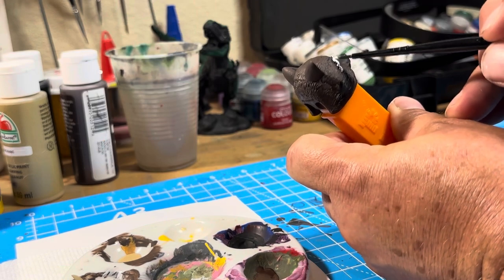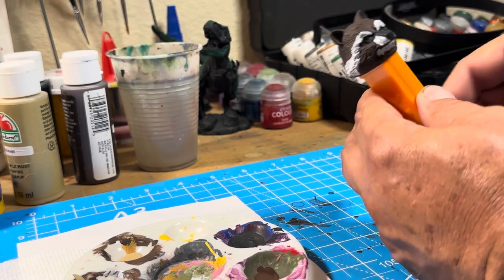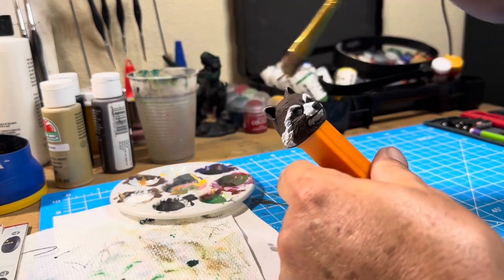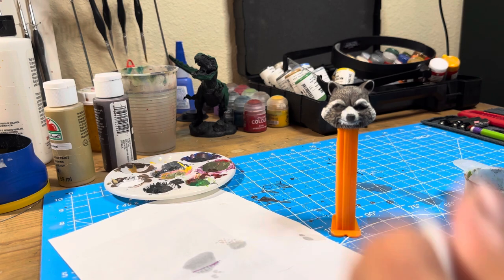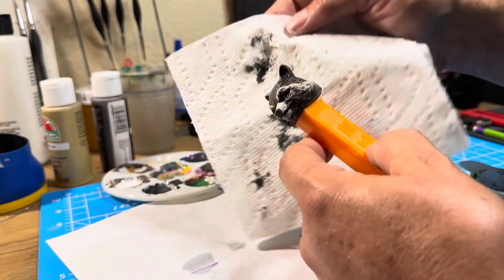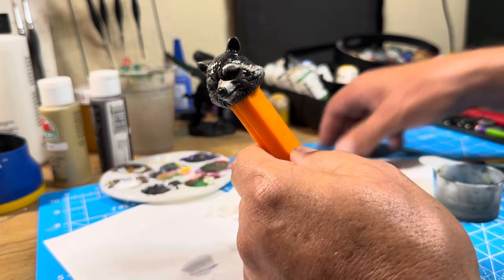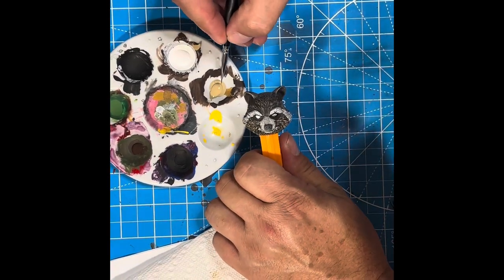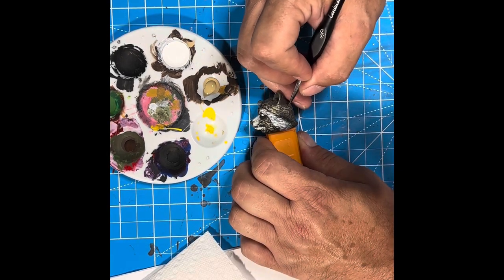PEZ Dispenser makeover!!! Community poll winner!!!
The community voted and I painted their choice PEZ Dispenser for a makeover!! Thank you to all who voted!!